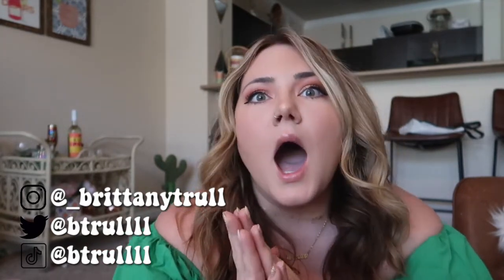TRYING DUNKINS NEW 2022 SUMMER MENU | Cake Batter coffee, Corn Bread Donut, Pesto Sandwich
hey guys welcome back to another Dunkin taste test - they released a couple new things for Summer 2022 included cake batter coffee and corn bread donuts.
I also found some plastic in my food that was fun lol
Use my codes to save some $$$
about me
♥ 26
♥ phx, arizona
♥ camera ‣ canon g7x II